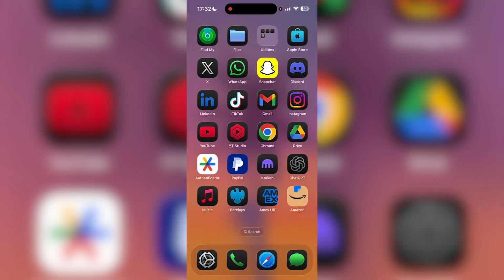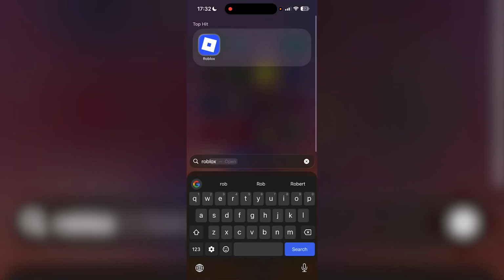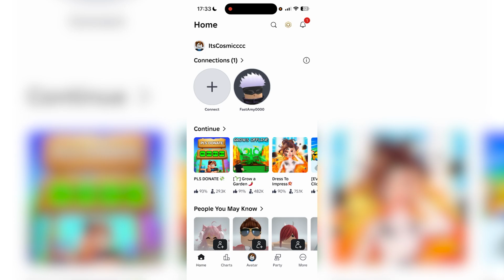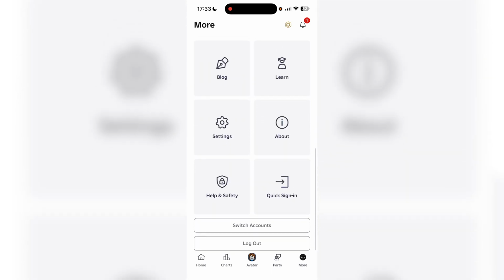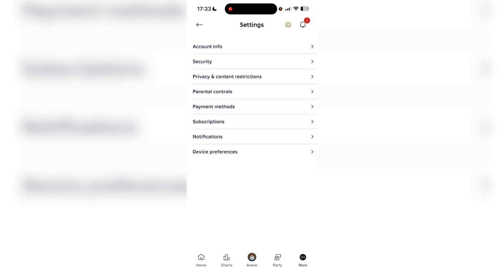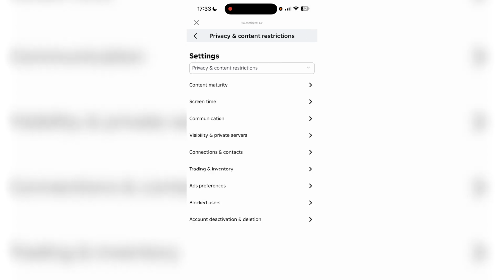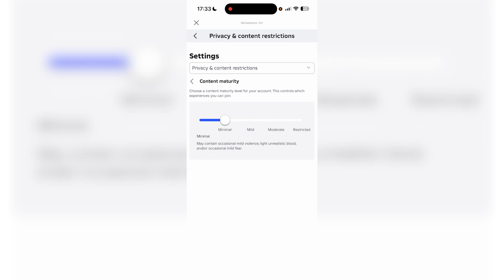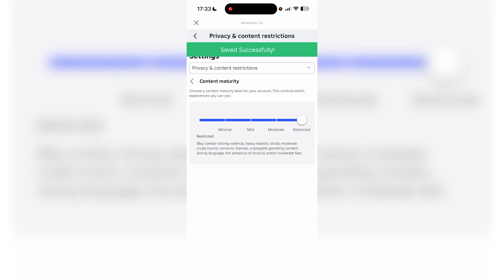How To Fix Content Not Accessible Error In Roblox - Fastest Guide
How To Fix Content Not Accessible Error In Roblox, Fix Content Not Accessible Error In Roblox